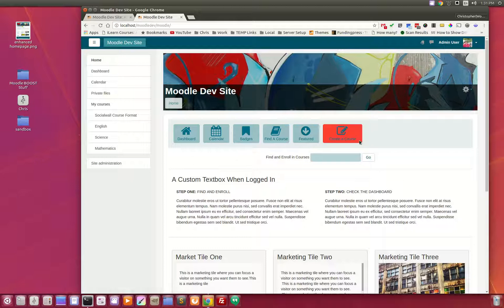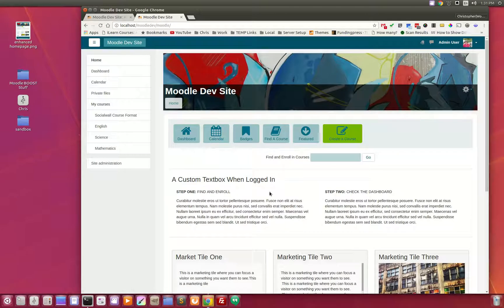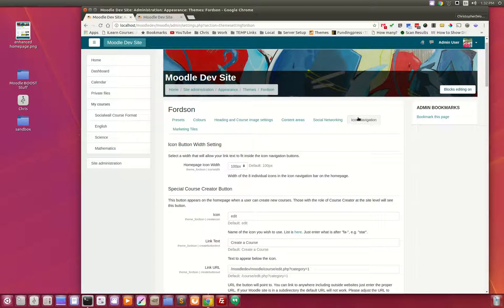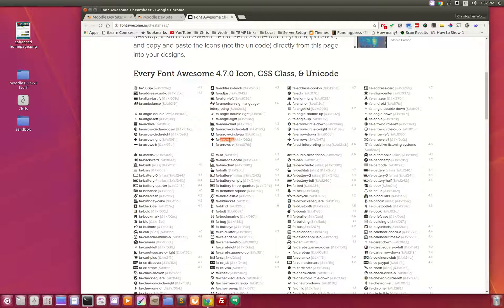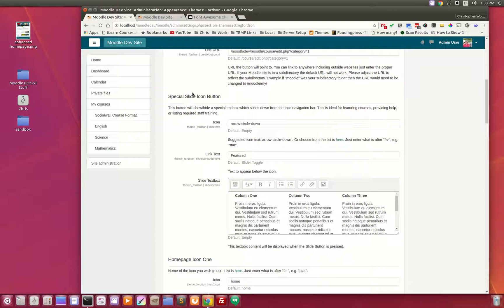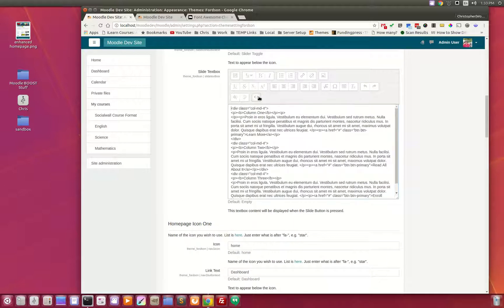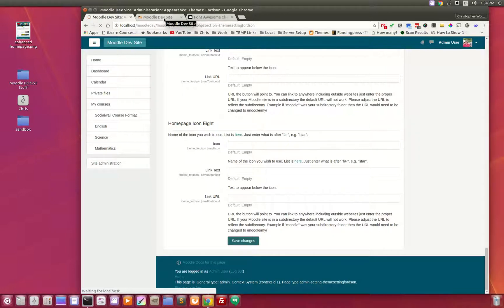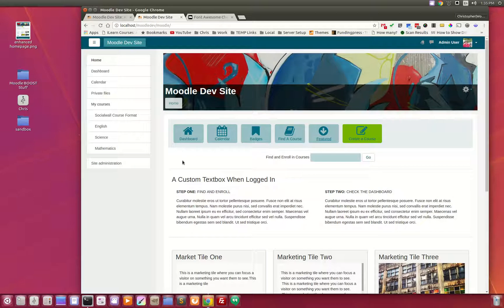Fordson Moodle Theme Special Buttons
Check out the new features of the Fordson Moodle theme:  Icon Navigation Bar special buttons.